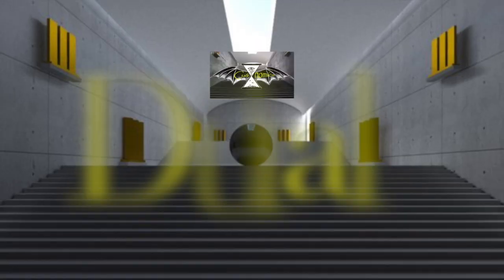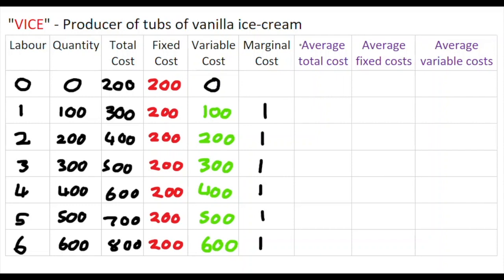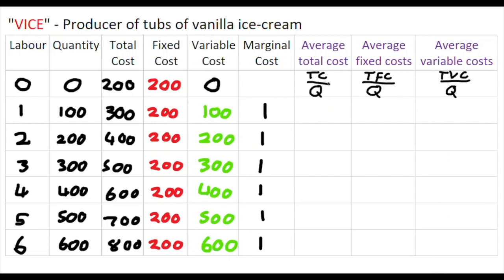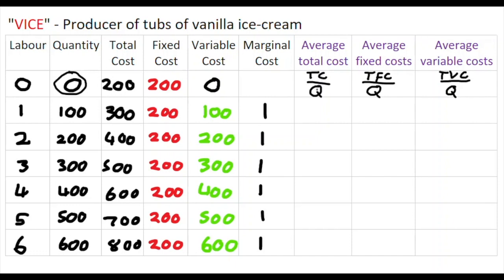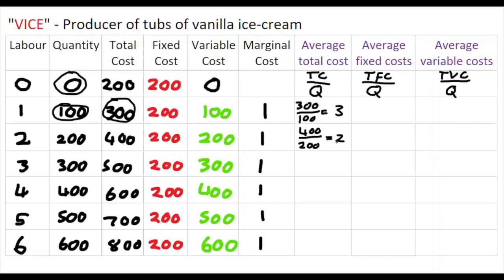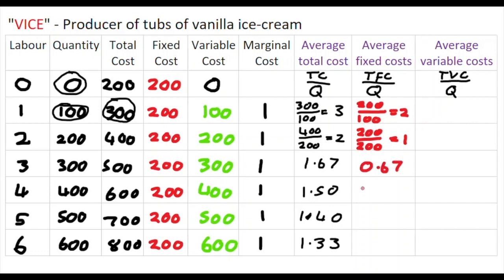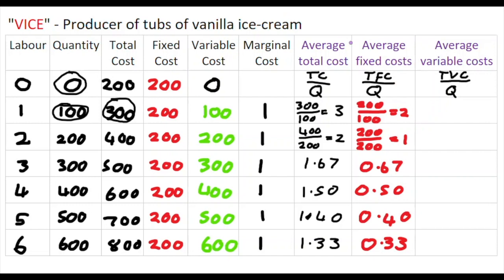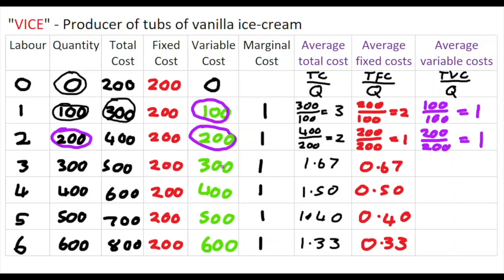4.3 Calculating Average Short Run Costs